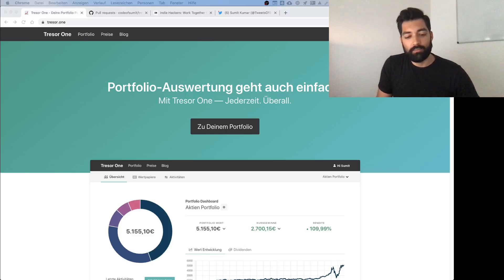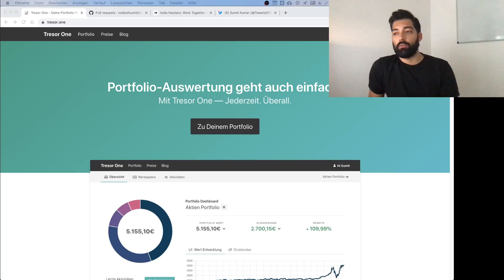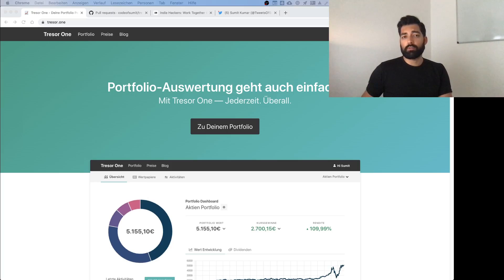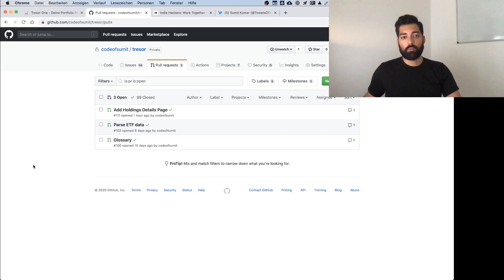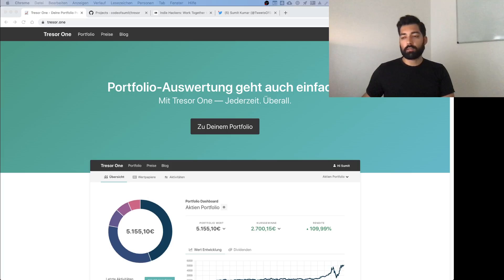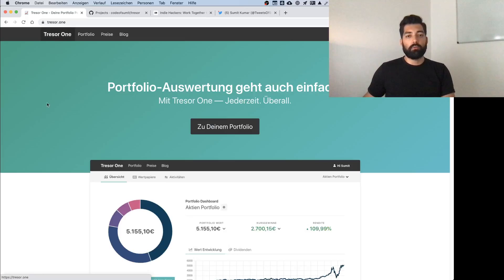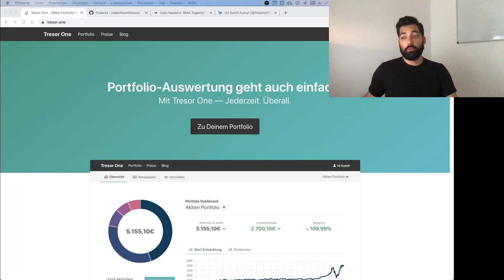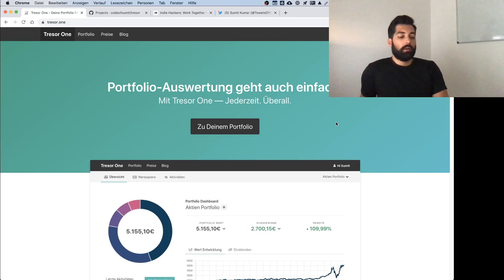A Day of Working on my Side Hustle | Building Tresor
Hello hello 🙋‍♂️,

I've been asked a lot of how I structure my day to get so much done for T1 and Geoman while still having a full time job. In this video, I'm walking you through a regular day, what's important to me and why I do it.

I appreciate everyone following the journey with me and of course, you support!

Wanna take a look?

My goal is to create a product that users love to use and I love to build. And ideally, earning some money with it too so it's not considered an "additional" thing - but a main focus. I chose to bootstrap this as part of the Indie Hacker movement.
Tresor One is a portfolio tracking software targeted at the German market that enables each user to track their portfolio performance, dividend development, asset allocation, etc in a modern way.

Books that propelled my life forward in every aspect:

Crushing It
The Power Of Habbit
Miracle Morning
Growth Hacker
The Compount Effect